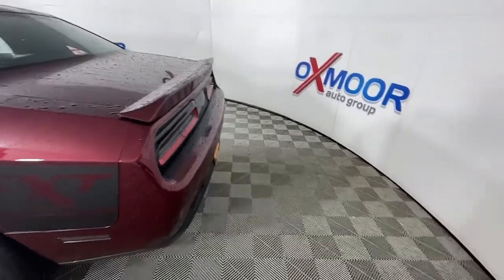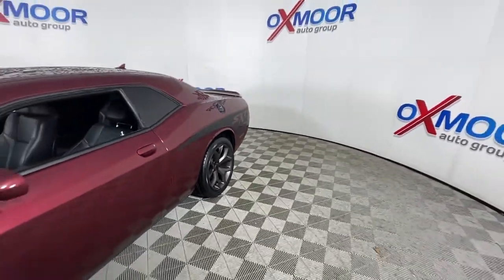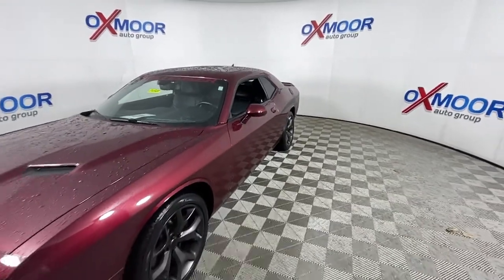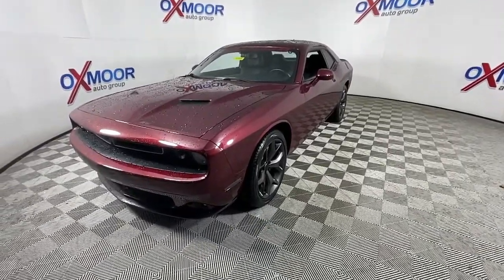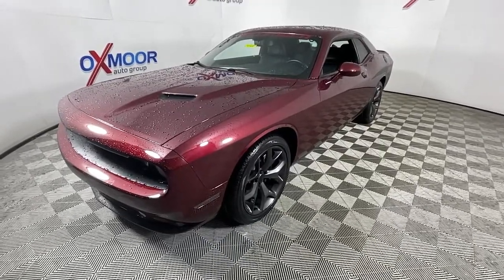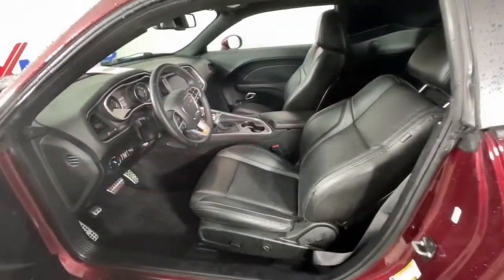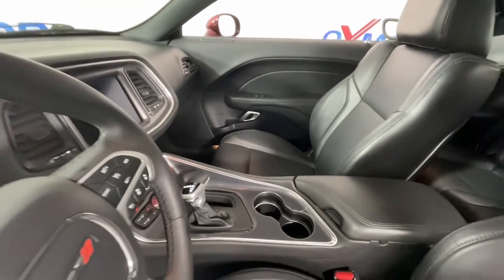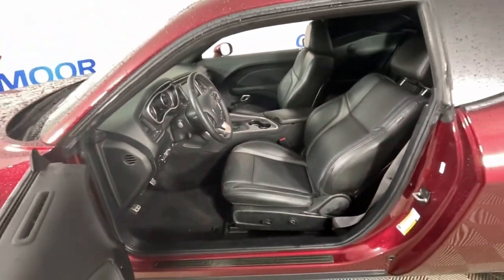2018 Dodge Challenger at Oxmoor CDJR | Louisville & Lexington, KY CU5688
Octane Red Pearlcoat Used 2018 Dodge Challenger available at Oxmoor CDJR in Louisville, Kentucky. Servicing the Lexington, Elizabethtown, KY New Albany, IN Jeffersonville, IN area.

Oxmoor CDJR
4520 Shelbyville Rd

PLUS PKG with HATED / VENTILATED NAPPA LEATHER SEATS AND 20 INCH GRANITE CRYSTAL ALLOY WHEELS, TECH PKG with FORWARD COLLISION WARNING, DRIVE CONVENIENCE PKG with BLIND-SPOT AND REAR CORSS PATH DETECTION, HARMAN KARDO PREMIUM SOUND SYSTEM, CLEAN CARFAX HISTORY REPORT, HANDS FREE BLUETOOTH, LOCALLY OWNED, ParkView REAR BACK UP CAMERA, SUNROOF / MOONROOF, WELL MAINTAINED, GREAT SERVICE HISTORY, HEATED STEERING WHEEL, FACTORY CERTIFIED 7YR / 100K MILE COVERAGE, 18 Speakers Premium Audio System, 1-Yr SiriusXM Guardian Trial, 1-Yr SiriusXM Radio Service, 276 Watt Amplifier, 3.07 Rear Axle Ratio, 8.4 Touchscreen Display, Adaptive Speed Control, Anti-Lock 4-Wheel Disc Performance Brakes, Auto High Beam Headlamp Control, Blind Spot & Cross Path Detection, Bright Pedals, Door Trim Panel w/Ambient Lighting, Driver Convenience Group, For Details, Visit DriveUconnect.com, For More Info, Call , Forward Collision Warning, Front Fog Lamps, harman/kardon Audio Group w/Subwoofer, harman/kardon GreenEdge Amp, HD Radio, Heated Front Seats, Heated Steering Wheel, Hectic Mesh Interior Accents, High-Intensity Discharge Headlamps, Integrated Center Stack Radio, Leather Trim Seats, Nappa Leather Sport Seat, ParkSense Rear Park Assist System, Power Multi-Function Foldaway Mirrors, Power Tilt/Telescope Steering Column, Quick Order Package 21V SXT Plus, Radio: Uconnect 4C w/8.4 Display, Rain Sensitive Windshield Wipers, Rhombi 2-Pc Wheel Center Cap, Shark Fin Antenna, SiriusXM Satellite Radio, Technology Group, Universal Garage Door Opener, Ventilated Front Seats, Wheels: 20 x 8.0 Granite Crystal Aluminum. Dodge Challenger 3.6L V6 24V VVT Certified. Clean CARFAX. Serving Louisville Kentucky from our 4520 Shelbyville Road location as well as all surrounding areas including Lexington, Shelbyville, Elizabethtown, Clarksville Indiana and Jeffersonville Indiana.